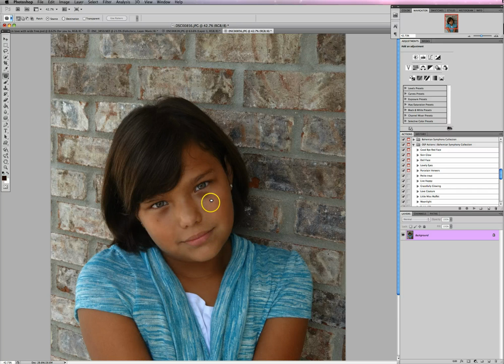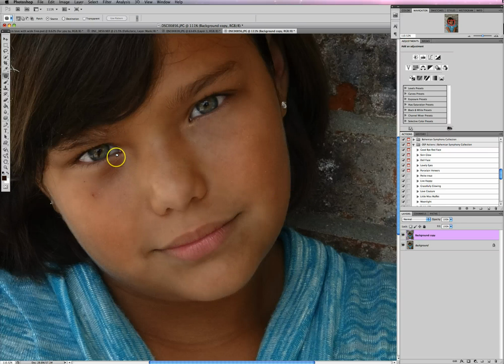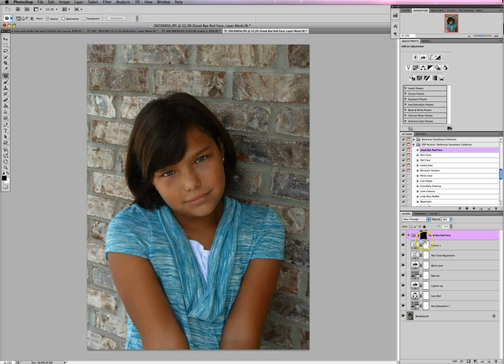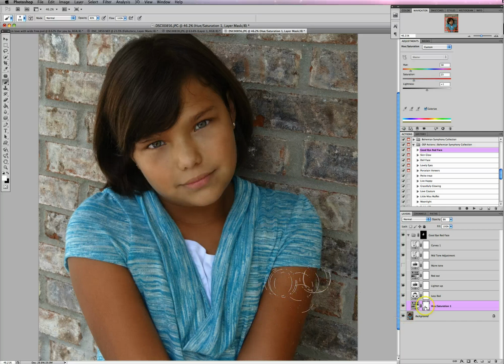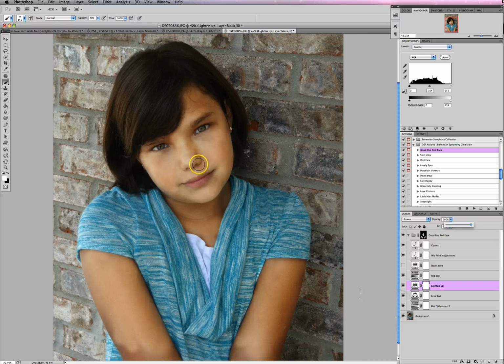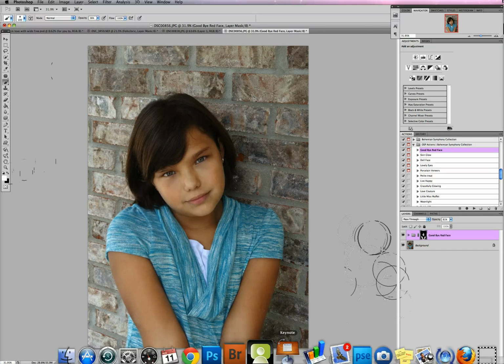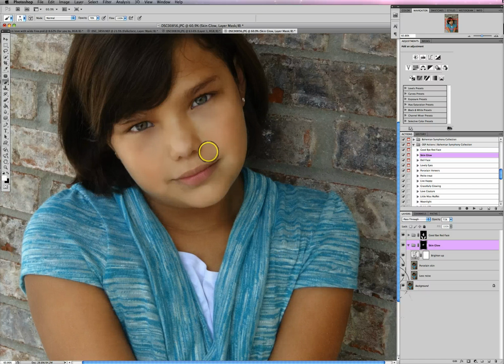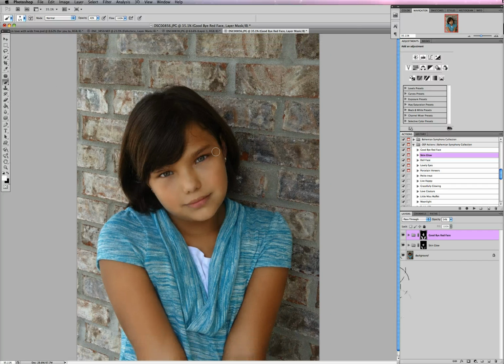Remove dark circles under the eyes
Editing with the Bohemian Symphony Collection and also going on how to remove the dark circles under the eyes